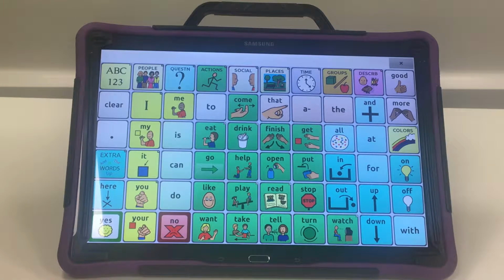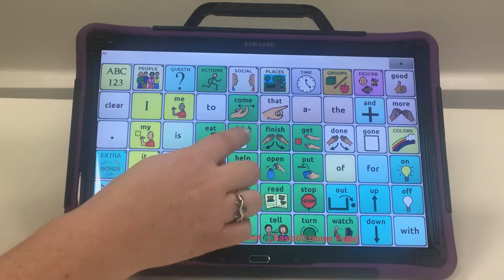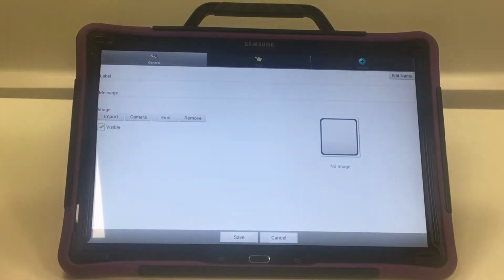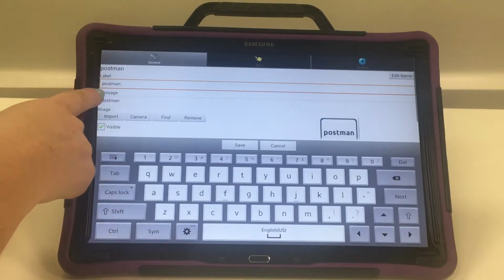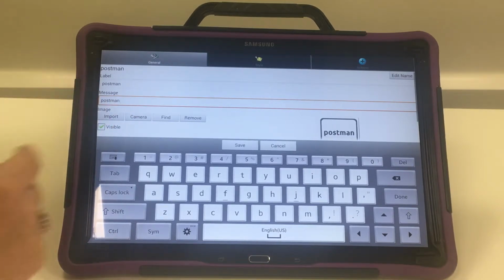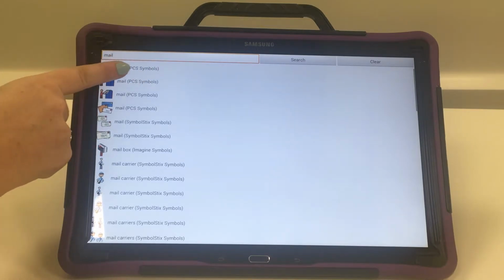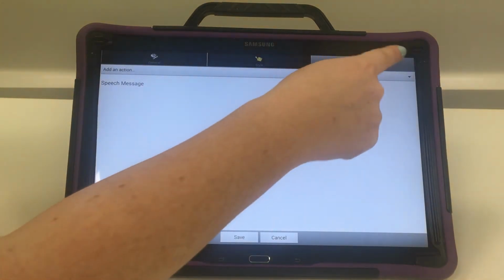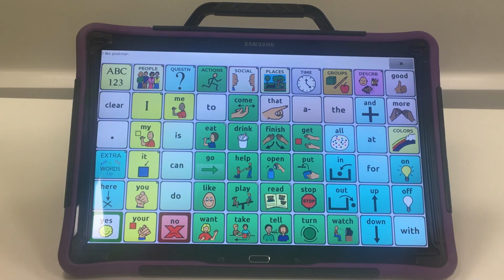NovaChat - Edit Button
Video of demonstrating how to edit a button. Only speak button.